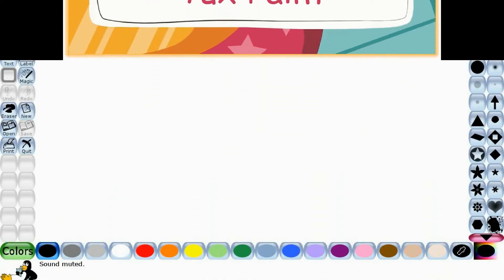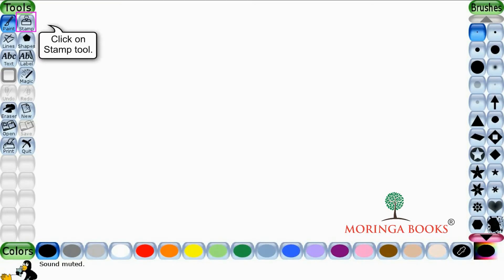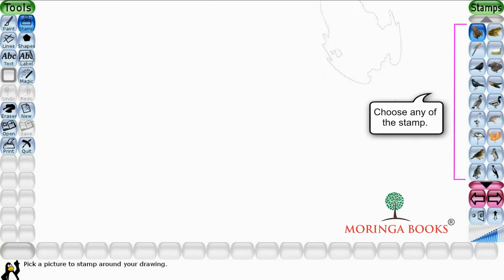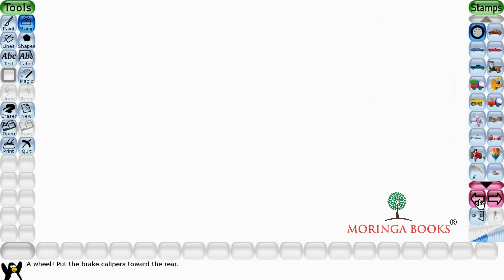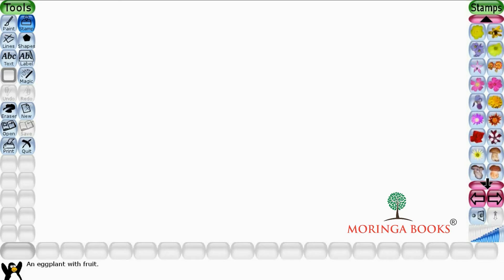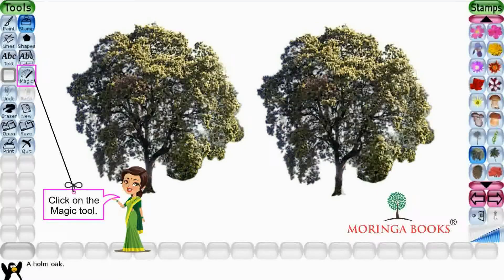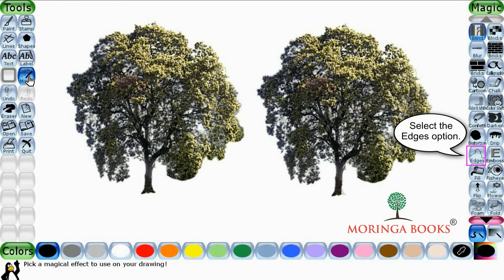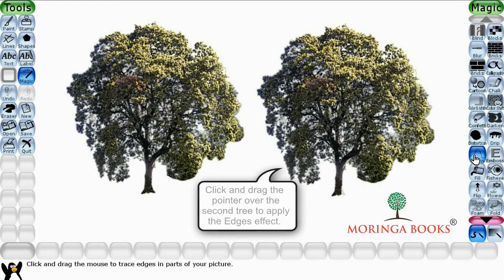Tux Paint - Edges Effect in Tux Paint in Windows 10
Edges Effect in Tux Paint (Step by Step Learning)
Learn to give Edges Effect to an image in Tux Paint in Windows 10
Magic Tool - Edges Effect in Tux Paint
For Class/Grade - 3
Tux Paint Tutorial